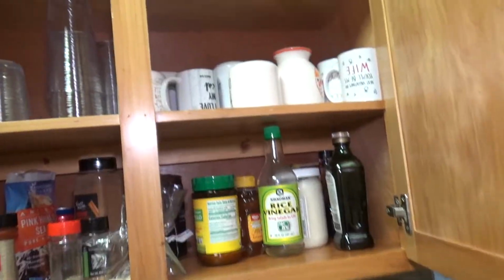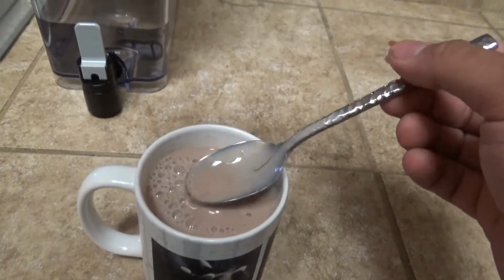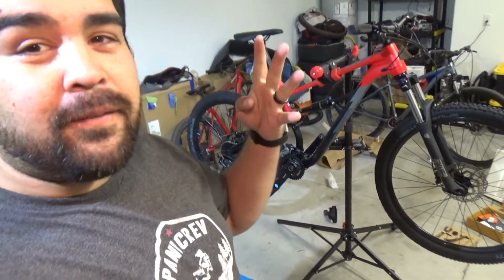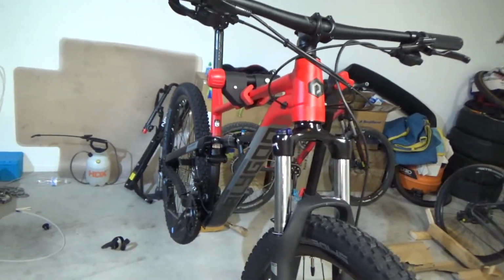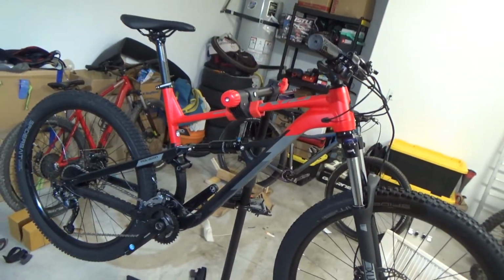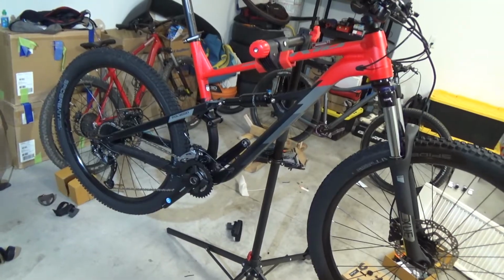2022 Polygon Siskiu D5 // Unboxing New Mountain Bike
If you're looking to get into mountain biking, or want to score a killer deal on any Polygon Mountain bikes; BikesOnline and I have partnered together to help you guys catch deals on all the latest and rad bikes Polygon has! Click the link below and get yourself a killer new ride!
Link to BikesOnline v v v

unboxing video of the 2022 polygon siskin D5, excellent entry level full suspension mountain bike